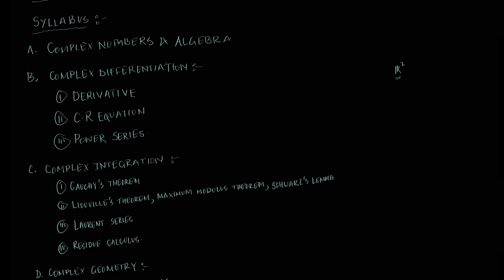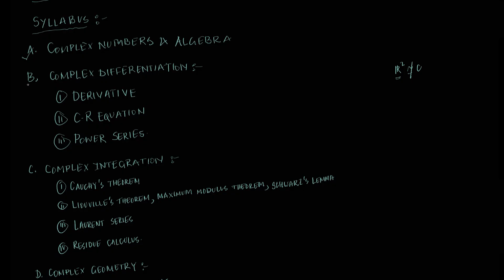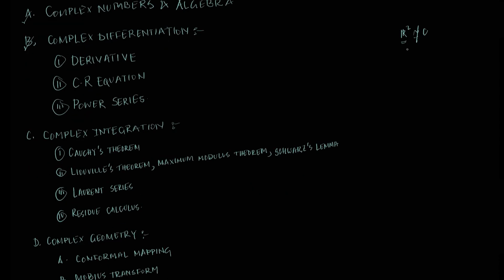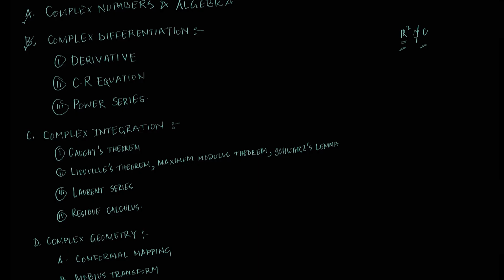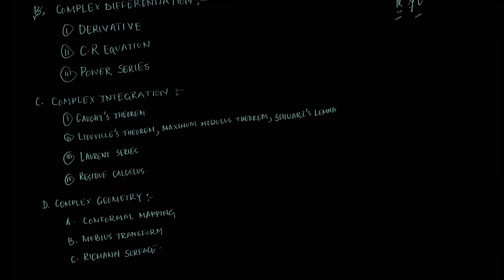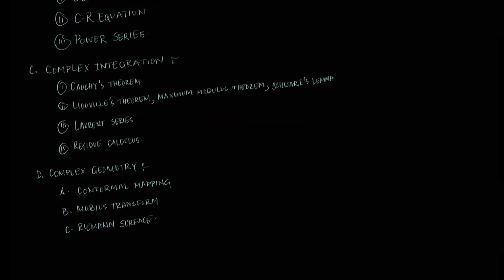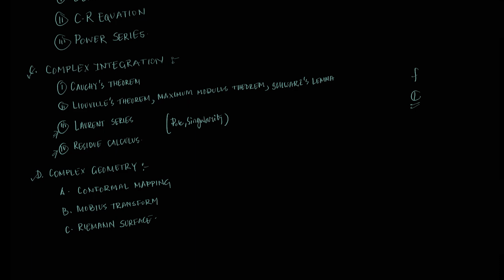Prof. Kaushik Bal - Introduction